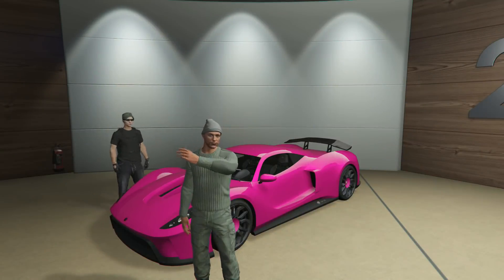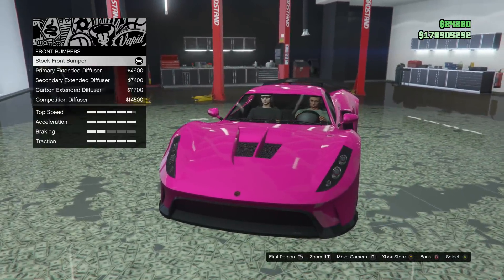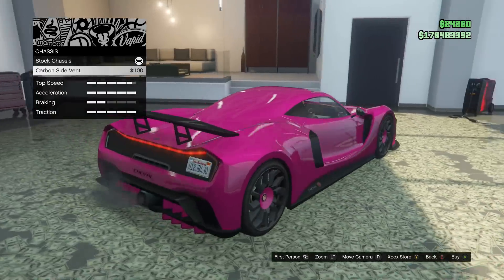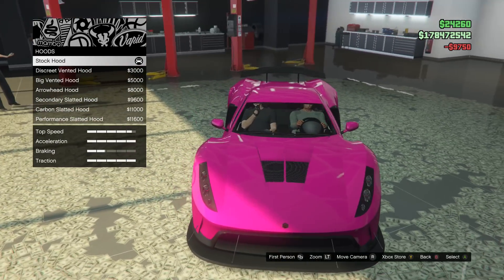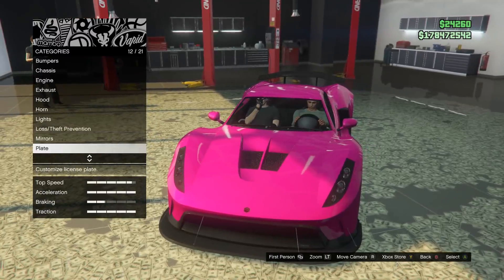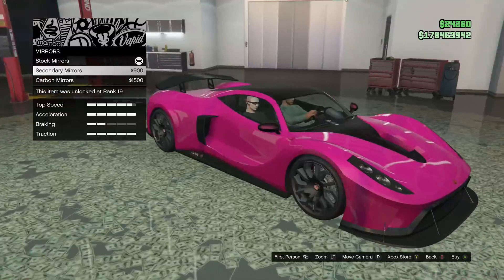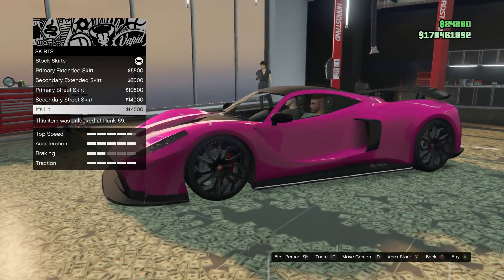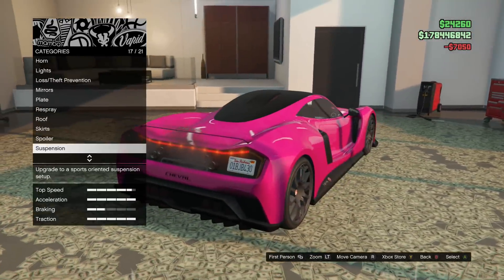GTA 5 - Pimp My Ride #243 | CHEVAL TAIPAN | NEW Car Customization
Customization of the New Cheval Taipan Super car on gta 5 online that game out with the gta 5 dlc a month ago! New awesome super car has lots of customizations and cool paint jobs.

Awesome Minecraft Server Hosting:
FadeHost: